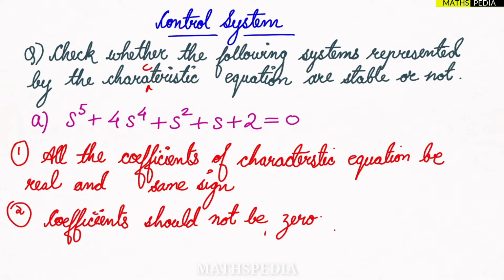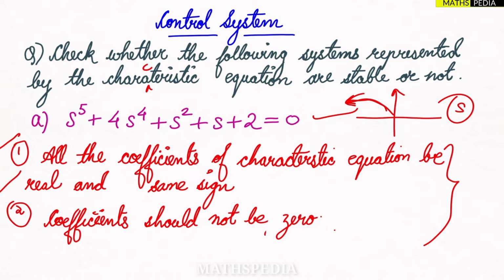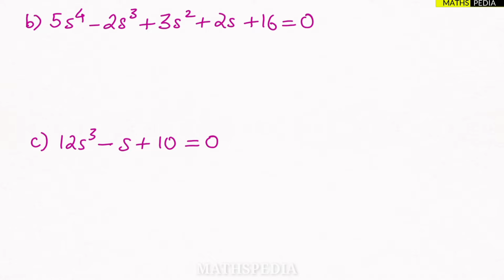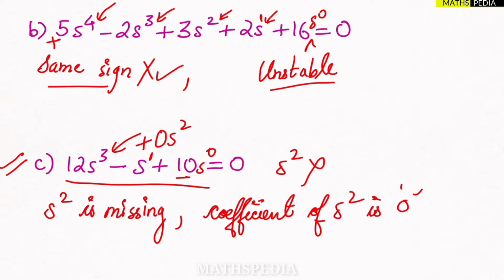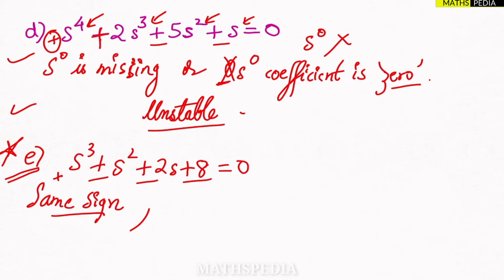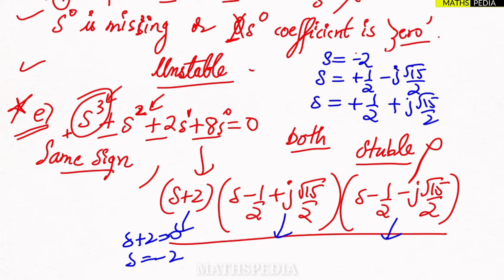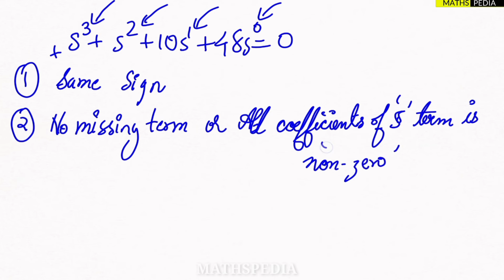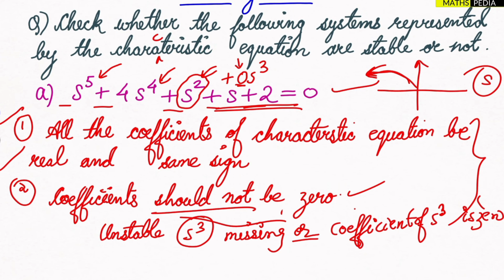Stable or unstable | Characteristics equation | Control System | Solved examples | Mathspedia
Welcome guys ✌
🔊IF YOU HAVE ANY CLARIFICATION ABOUT THE CONCEPT PLEASE DO COMMENT💬